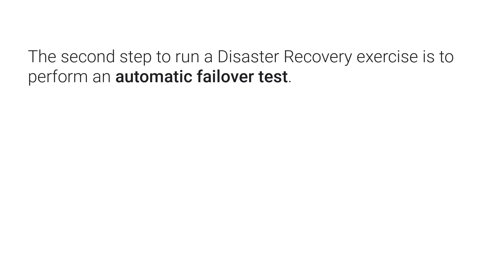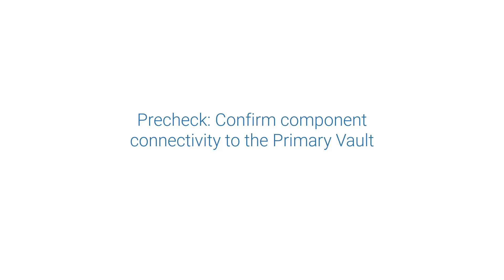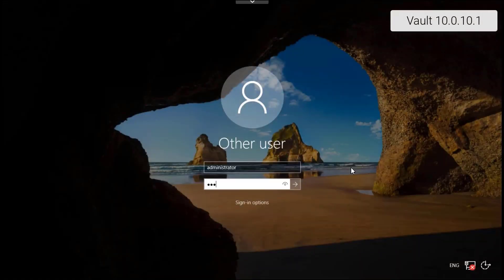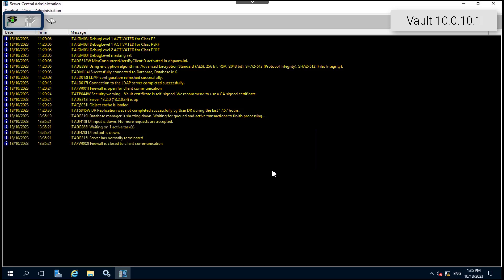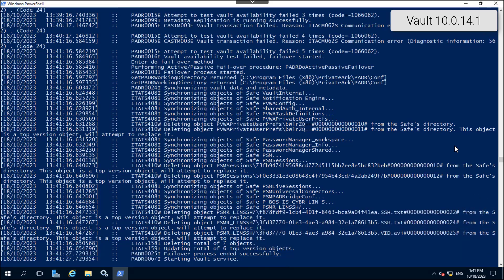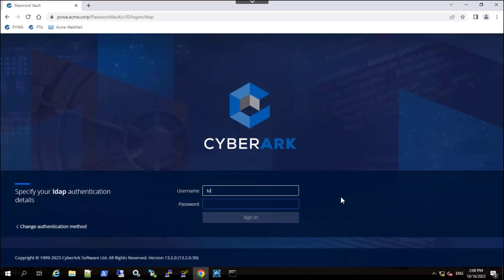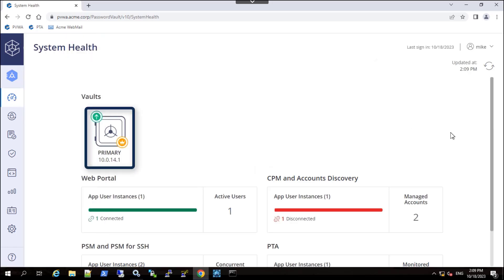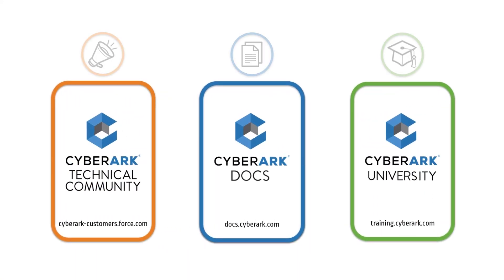How to Run an Automatic Failover Test | CyberArk University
In this video, we'll demonstrate how to run an automatic failover test for your Disaster Recovery (DR) Vault. Follow our step-by-step guide to ensure your system is prepared for seamless failover and recovery operations.

Learn the key steps and best practices for executing a successful failover test and validating your DR setup.